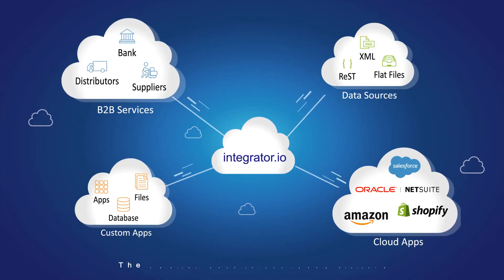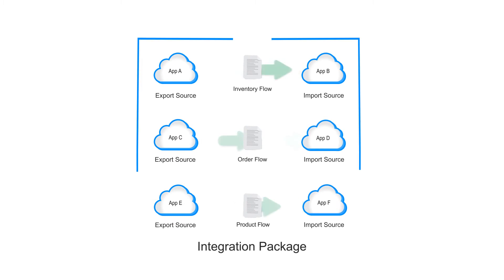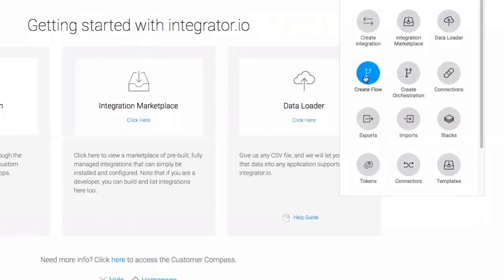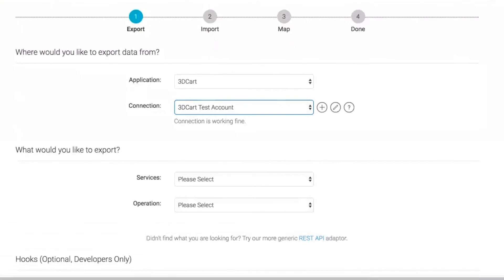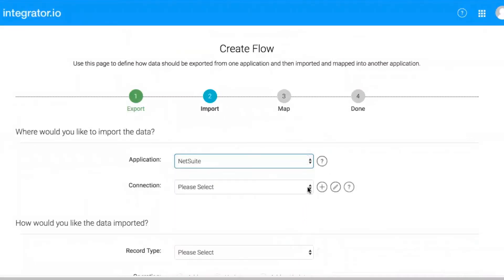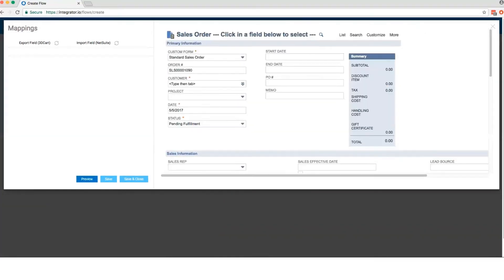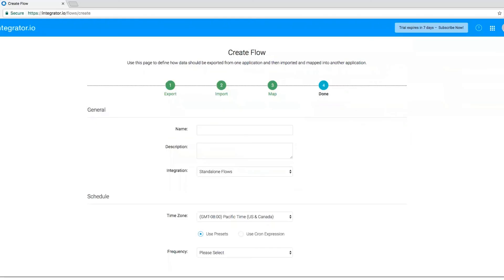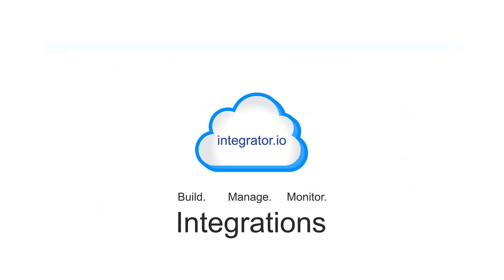Celigo integrator.io - Creating a Flow